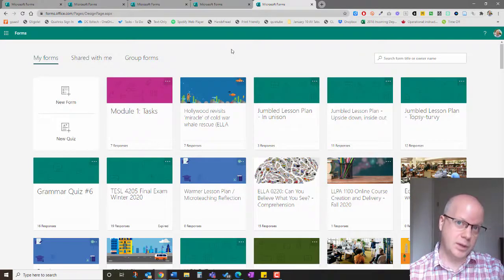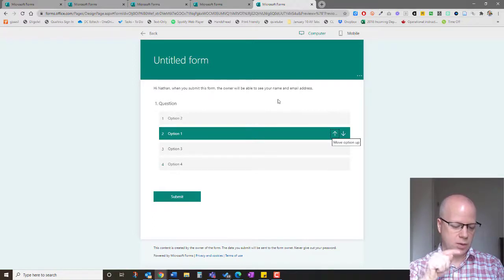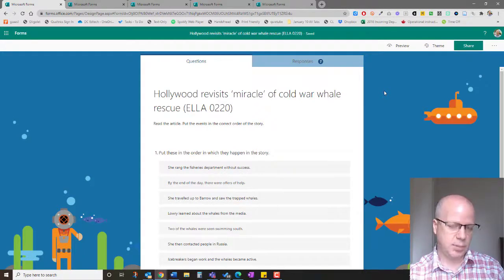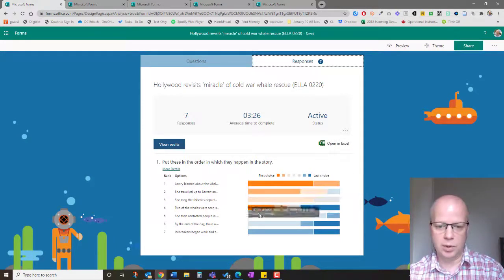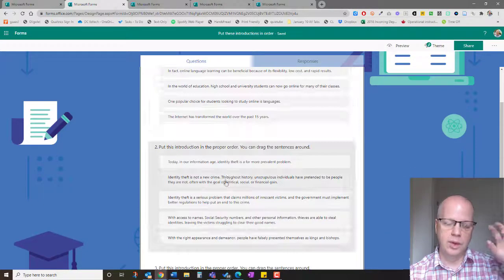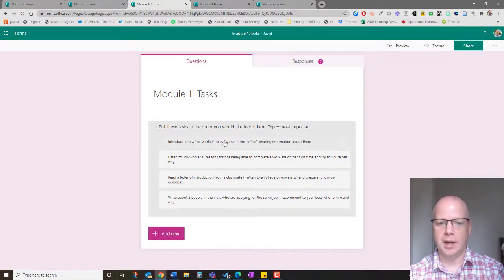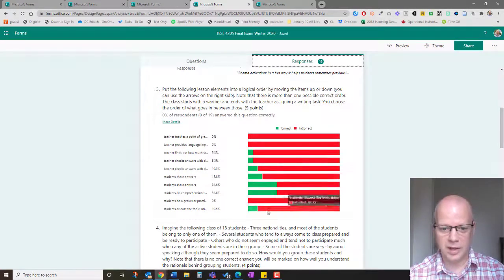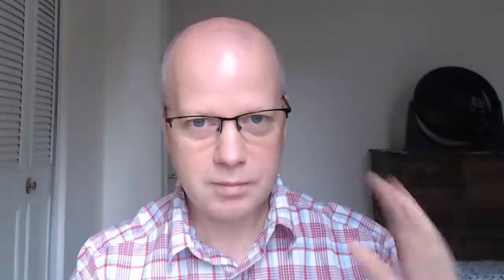Microsoft Forms in Education - Video 2: Ranking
I go over different ways you can use the ranking question in Forms with your students.